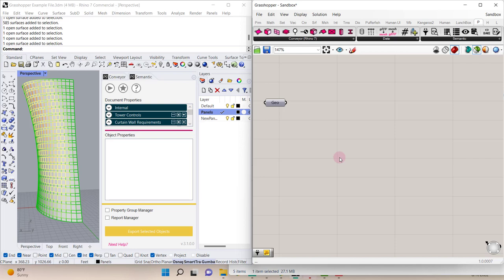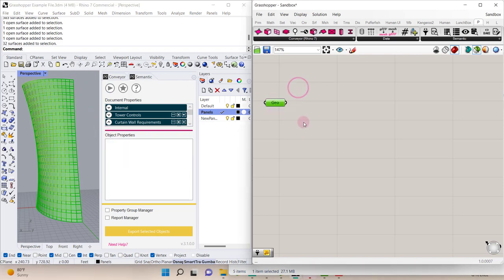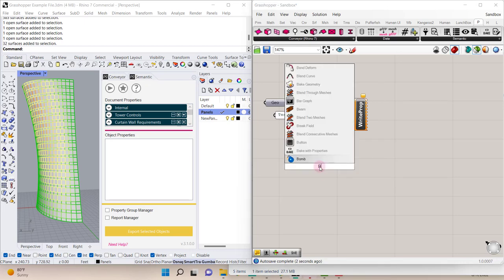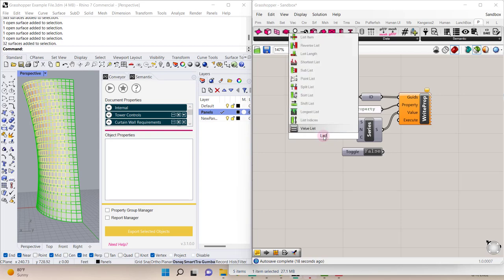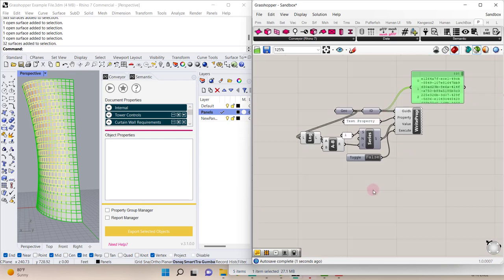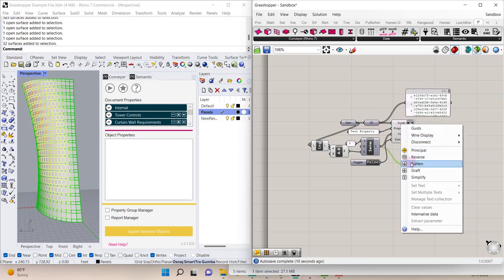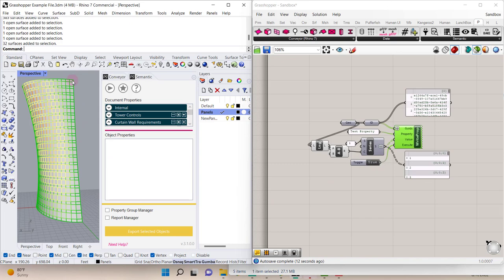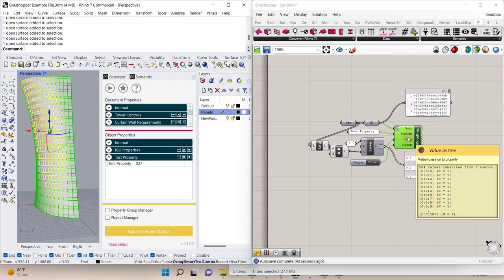Semantic for Grasshopper Tutorial - Change Properties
This tutorial covers how to change the values of Rhino Semantic properties using Grasshopper